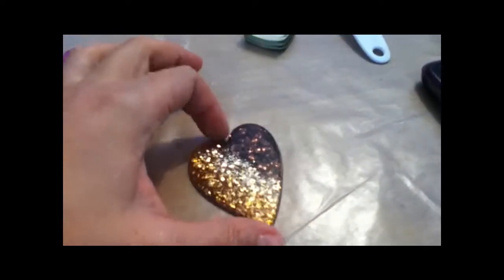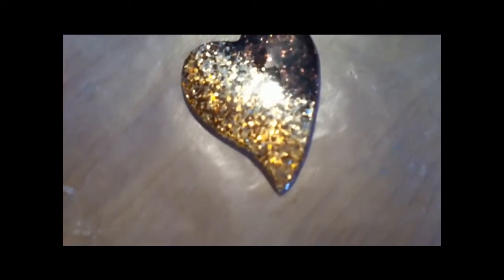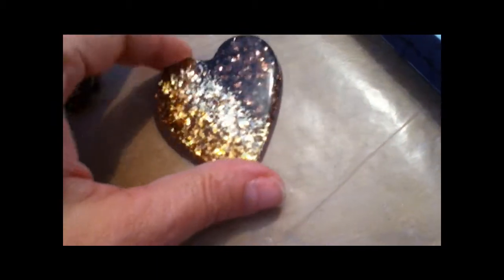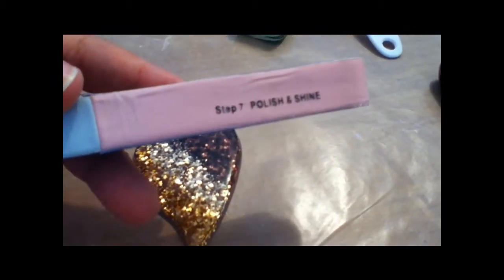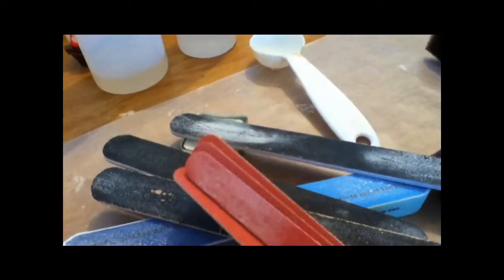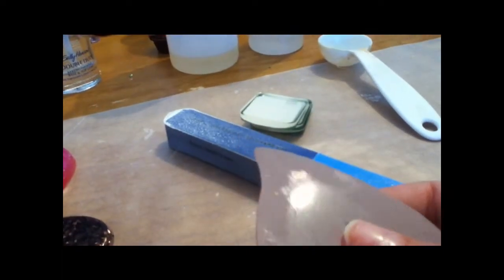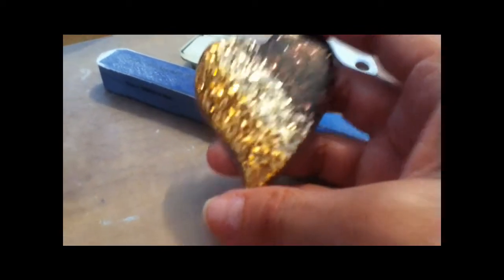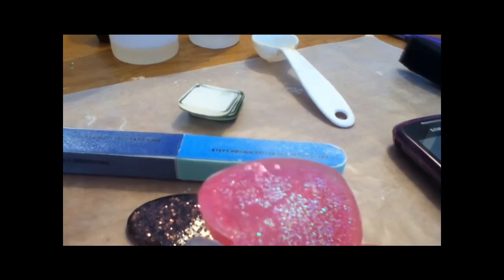Glazing with Resin disaster Update.